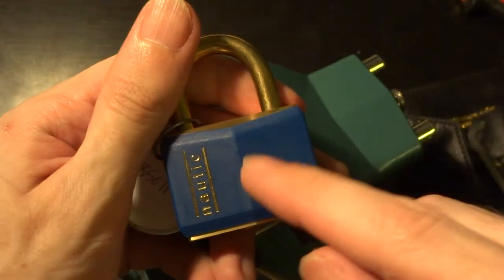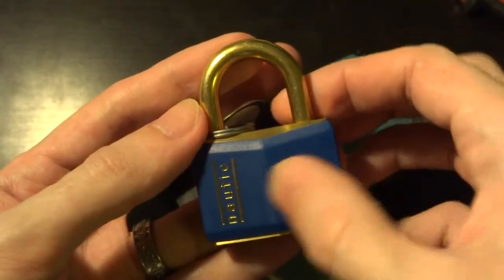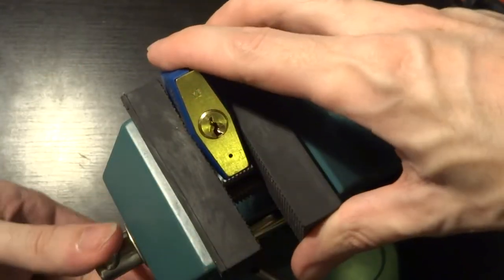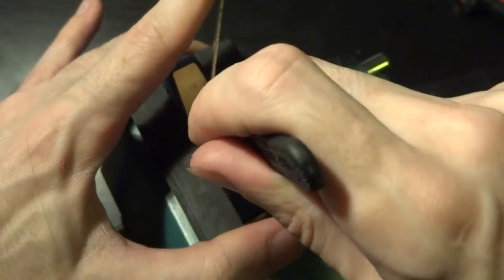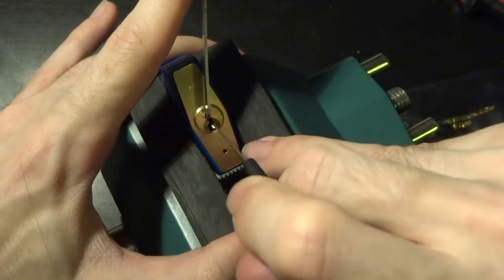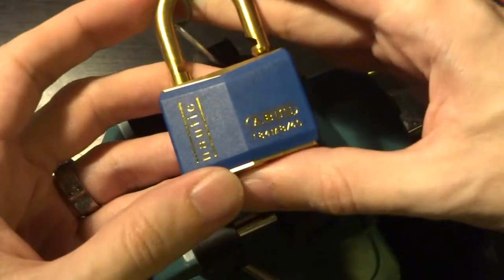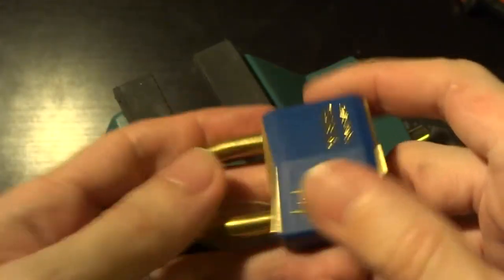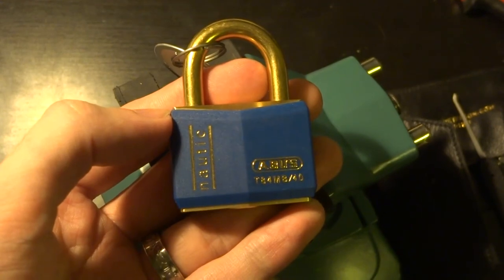(015) Abus Marine T84MB/40 picked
The Abus T84MB is part of Abus' "Marine" line of corrosion resistant padlocks. It has a 4-pin core with Abus' pick-resistant keyway and some of the best security pins I have encountered in such a small (and low priced) lock.